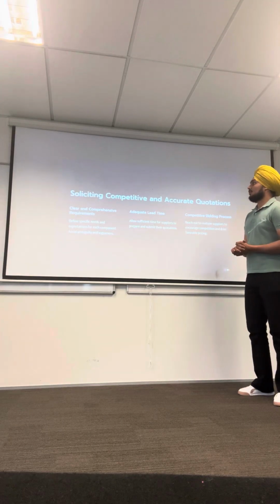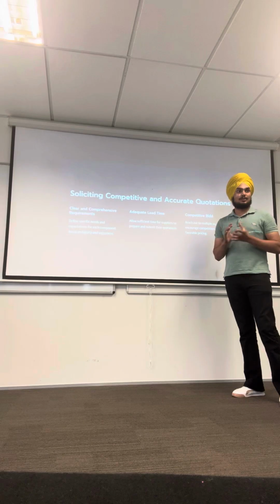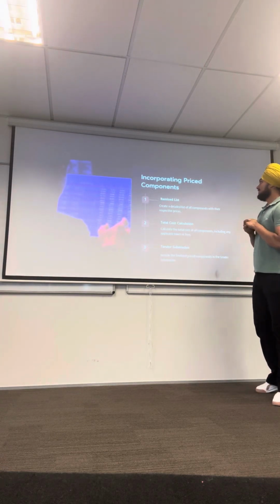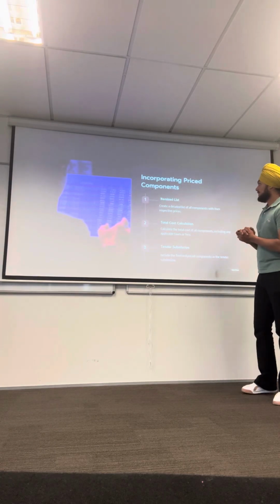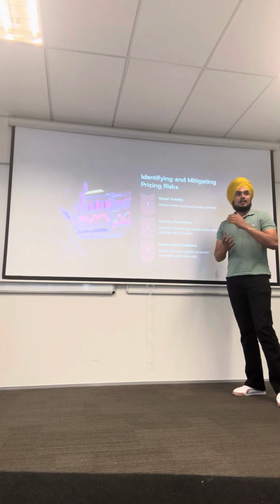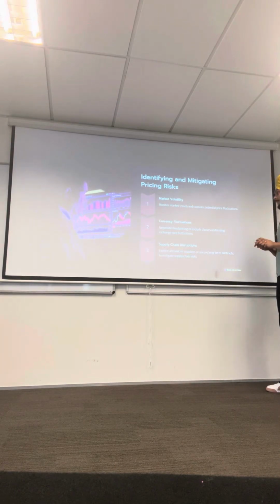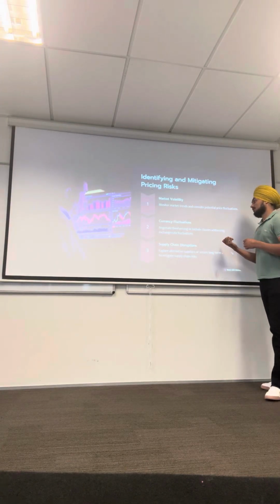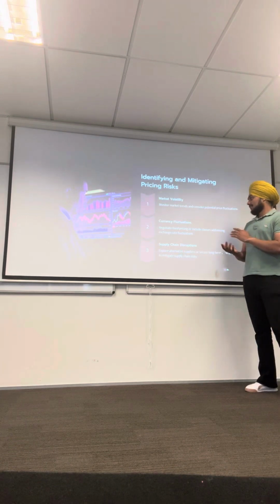4 February 2025